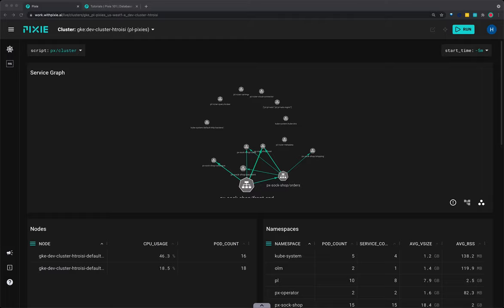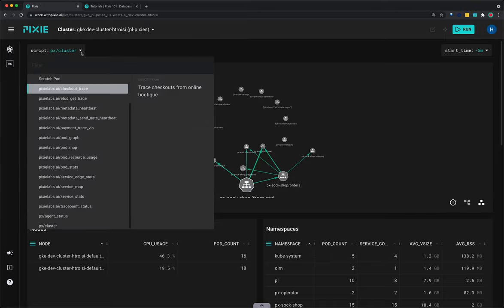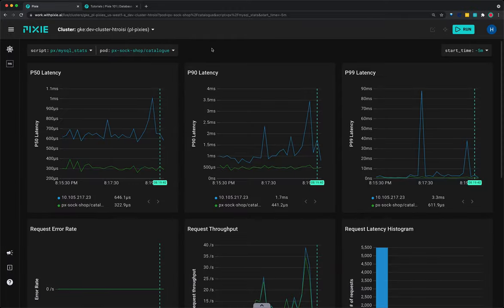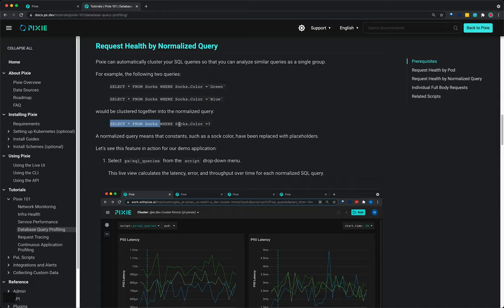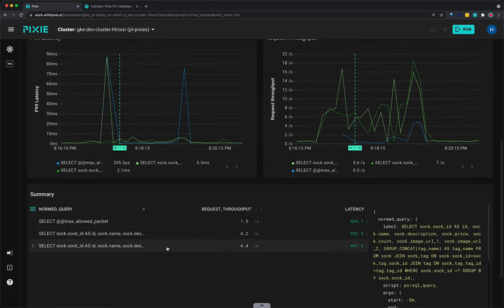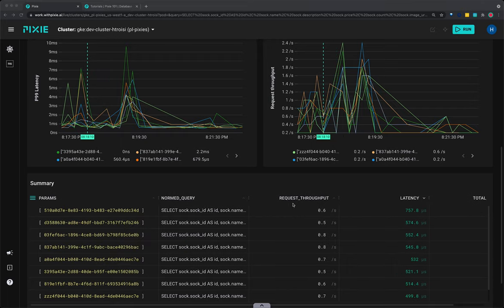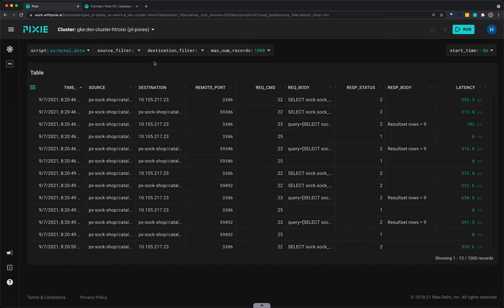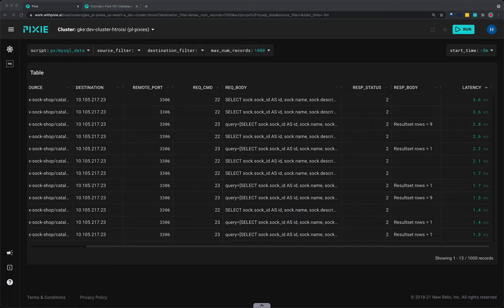Database Query Profiling with Pixie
Learn how to use Pixie to monitor the performance of your database requests.

00:00 Intro
00:30 See MySQL latency, error and throughput per pod
01:42 See MySQL LET per normalized query
03:33 Inspect individual full-body MySQL requests
04:26 Monitor other database protocols